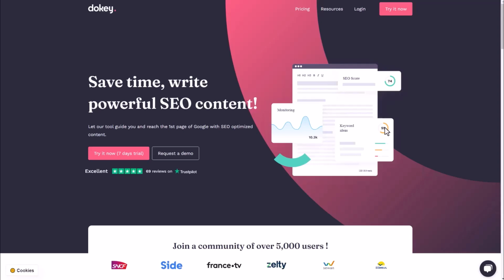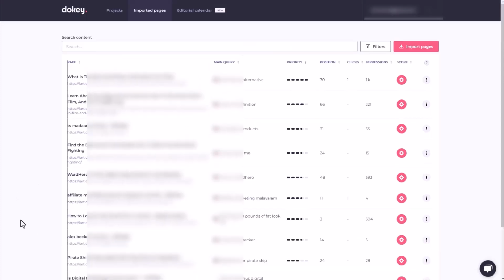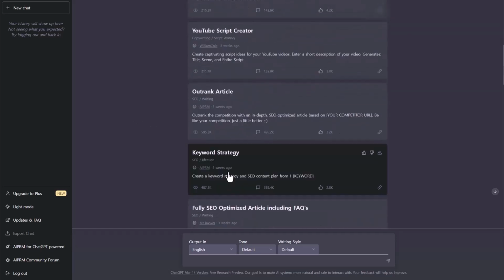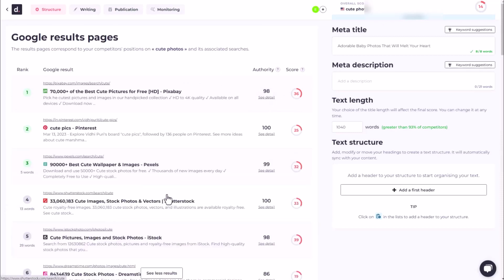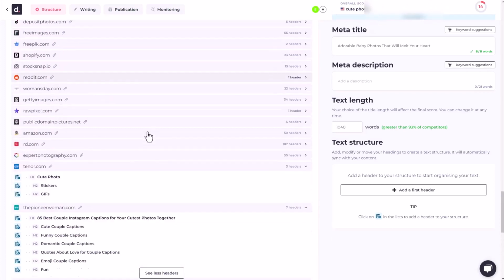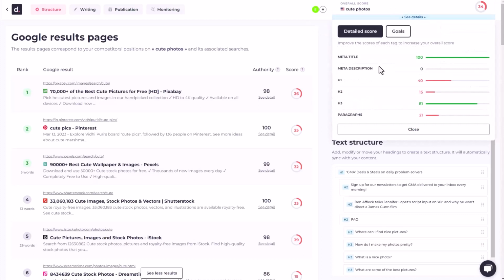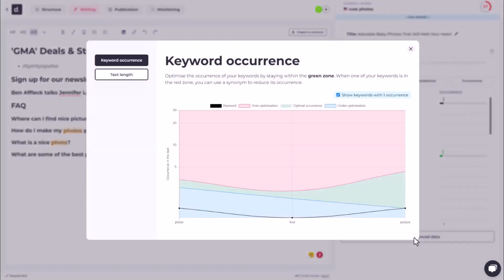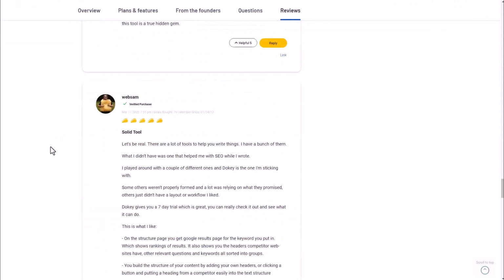Dokey Honest Review, Boost SEO with Dokey: A Game-Changer for Marketers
Boost your content's search ranking with Dokey- revolutionary SEO optimization software. This uplifting video reviews key features like:

- Competitive analysis to benchmark your content against top-ranked sites
- Automatic keyword research and content structure suggestions
- Synonym recommendations and relevant related questions
- Identify optimization opportunities to increase organic visibility

See how this game-changing tool can elevate your content above the competition. Sign up via the link below for exclusive access to powerful SEO capabilities.

CHAPTERS:
0:00 - Dokey Overview Introduction
0:25 - Dokey Tutorial Usage Guide
3:17 - Dokey SERP Analysis Breakdown
6:23 - Dokey Content Creation Tips
7:32 - Dokey  Settings & Subscription Details
8:19 - Dokey Review Conclusion